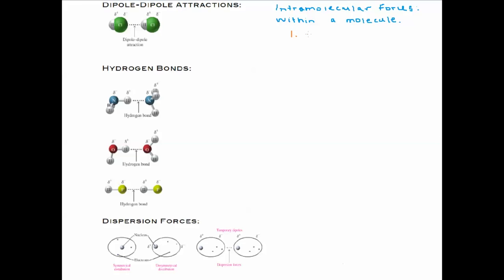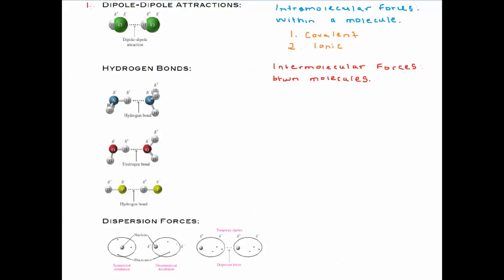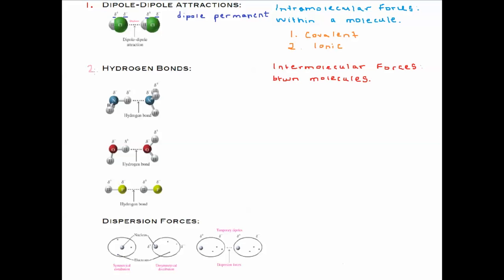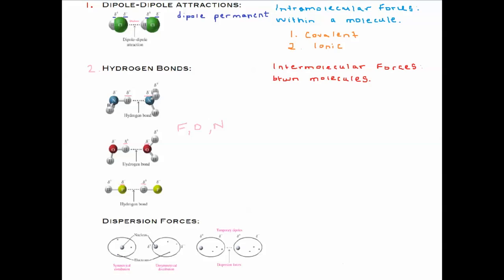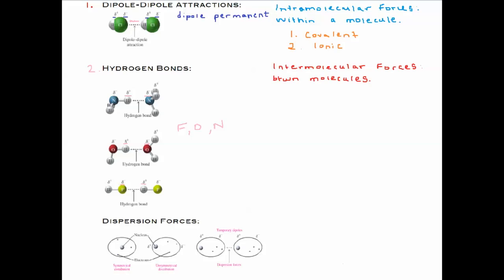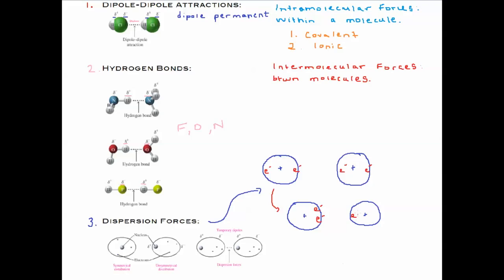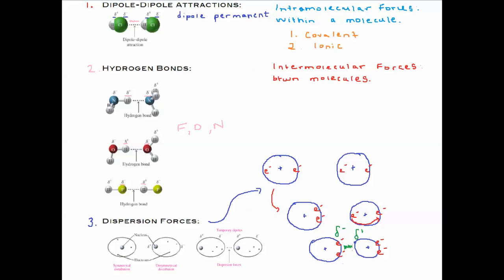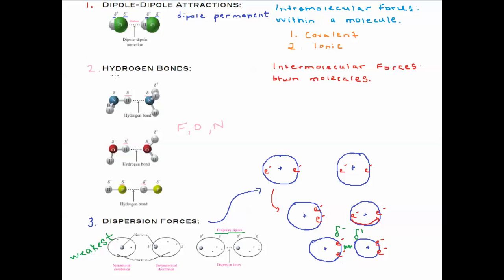Intermolecular Forces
This video is about Intermolecular Forces